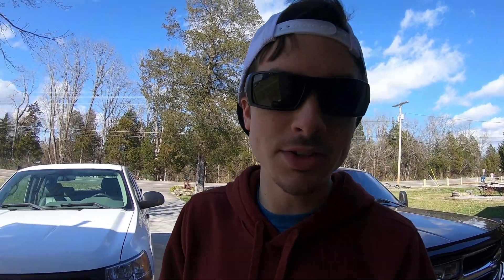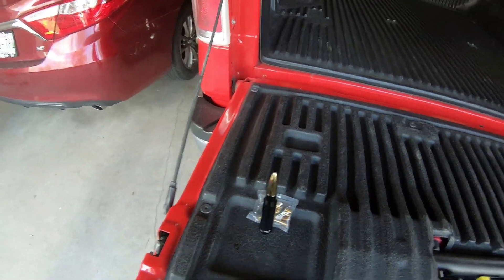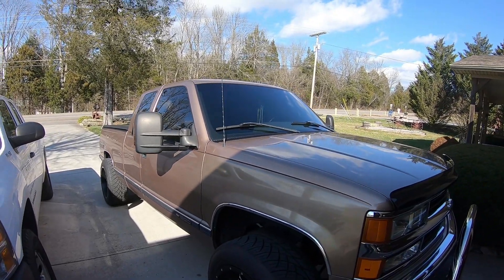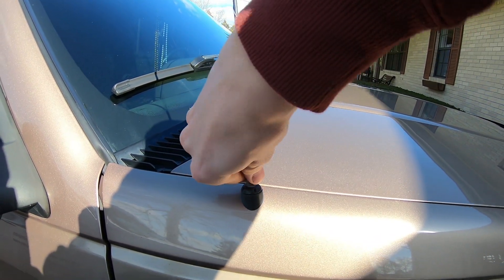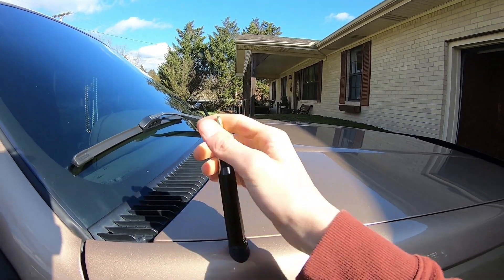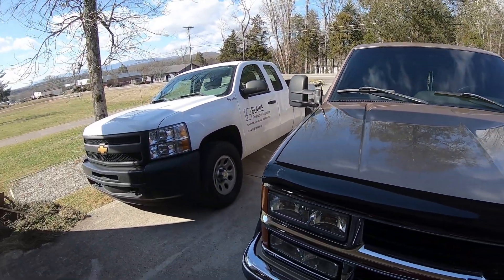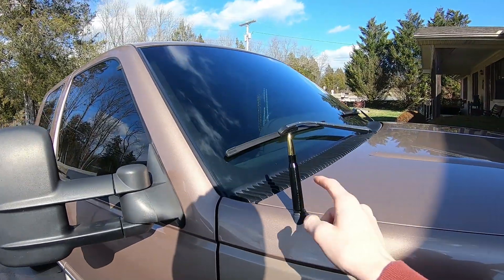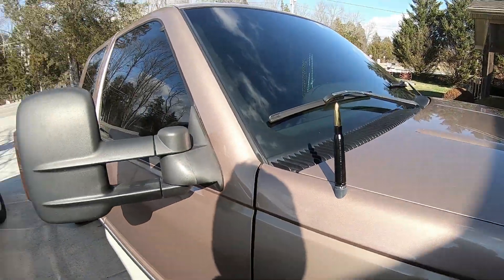Have an Extra $30 to spend? Spend it on this! K1500 Modification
Want to give your truck a unique modification that will set your truck off? VMS Racing has a 50 Cal Bullet Antenna that is the perfect modification for your truck!

VMS Racing 50 Cal. Bullet Antenna

Need wheels and tires for your truck?! Hit up Harper Tire for all your wheel and tire needs! Use code: "twharper" when contacting them.

Need decals for your truck?! Hit up Vinyl Sickness for all your decal needs!

Lasfit 9006 HB4 LED Headlight High Low Beam Fog Light LA Series

Keywords (ignore)
Chevy k1500 silverado
ford f150
ford f250
ford f350
ford f450
12v cummins
24v cummins
7.3 powerstroke
6.0 powerstroke
6.4 powerstroke
6.7 powerstroke
6.6 duramax
american force wheels
fuel wheels
specialty forged wheels
moto metals
4 inch lift
6 inch lift
8 inch lift
10 inch lift
diesel
rollin coal
coal rollers
lifted truck
vortec
hemi
coyote
gas
truck
truck met
turbo
injectors
truck review
lb7
lbz
lml
lmm
lp5
5.9 cummins
6.7 cummins